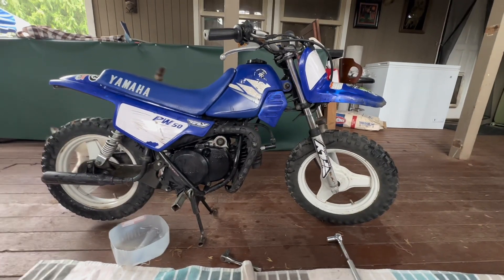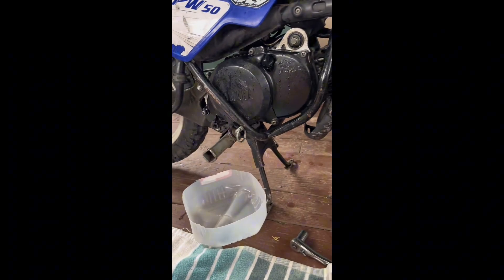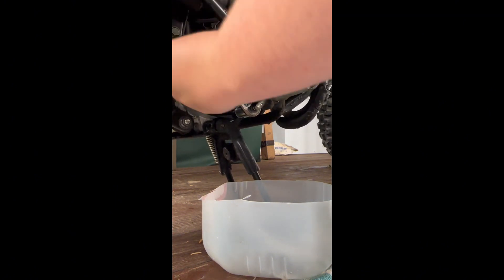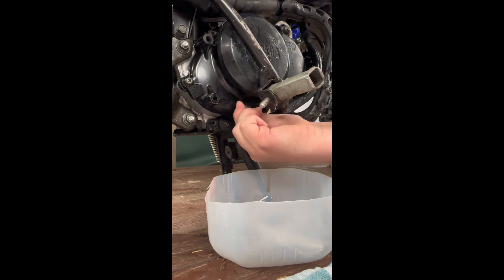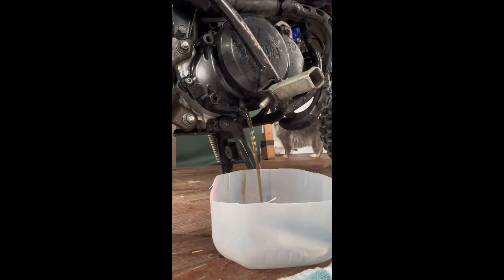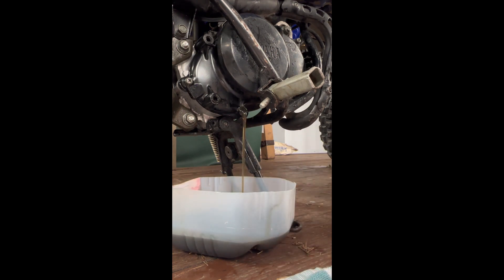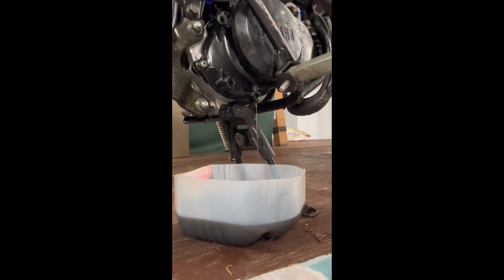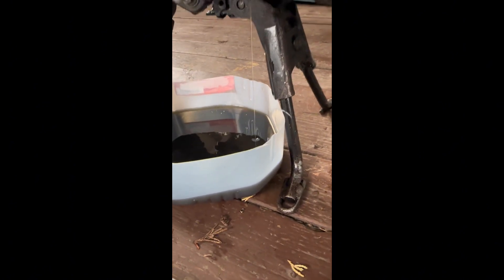2007 Yamaha PW50 oil change